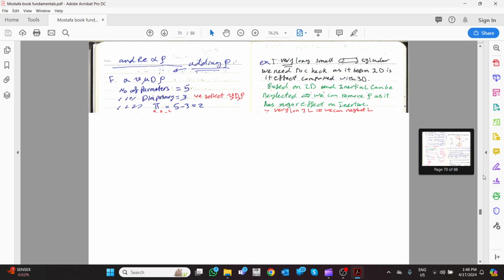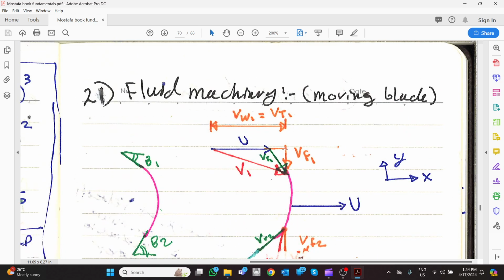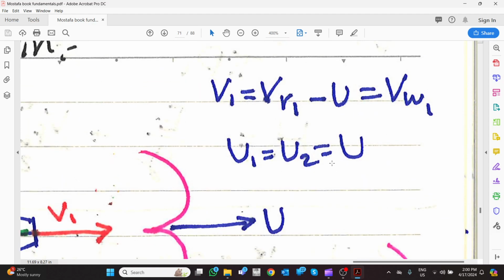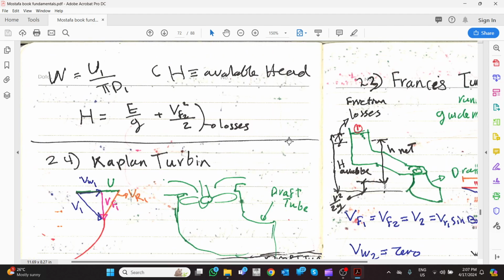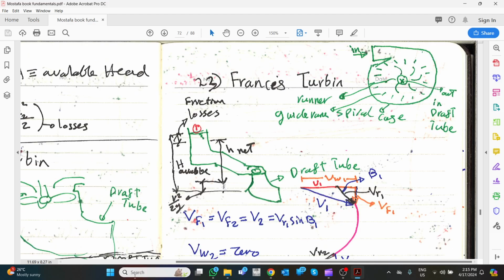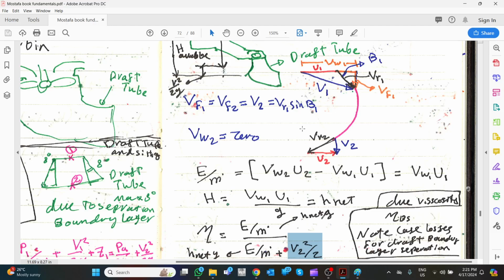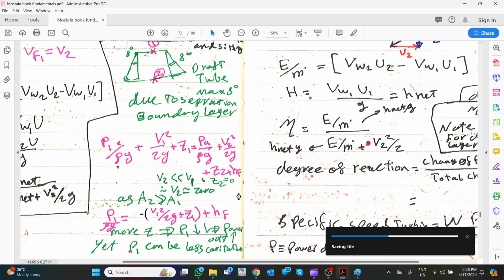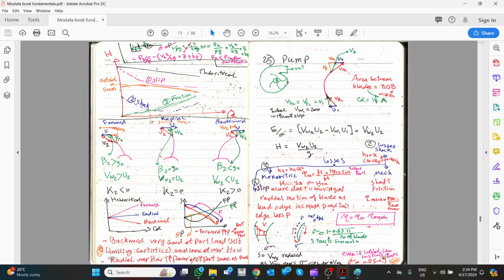11- Turbin & moving blads